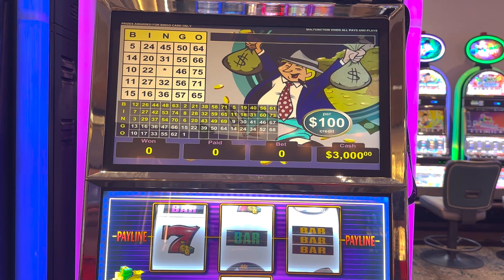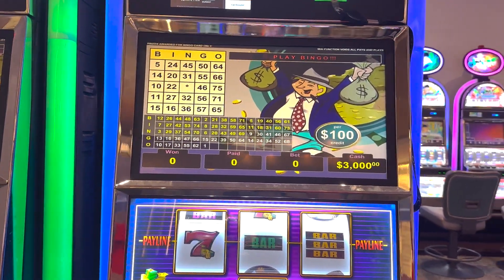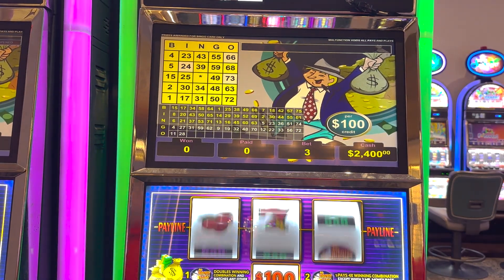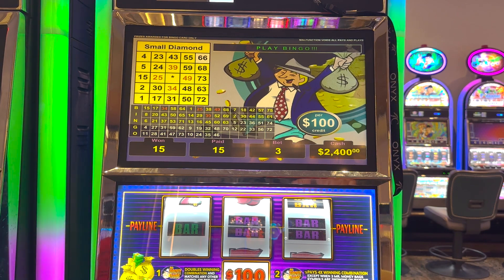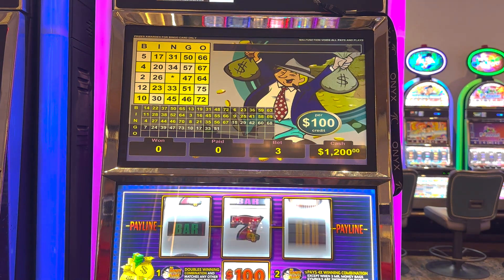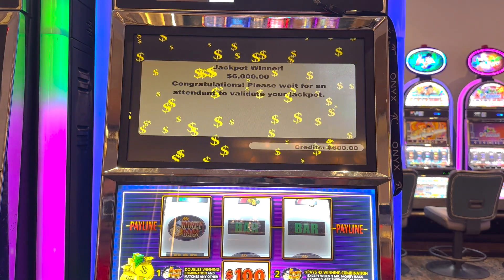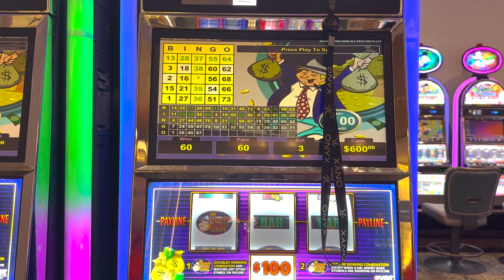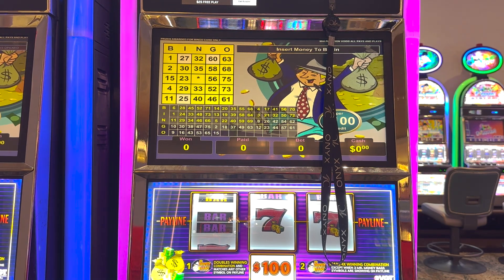$300 SPINS on Mr. Money Bags 💰 B2B JACKPOTS!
Doing a $3,000 challenge on Mr. Money Bags! Testing out $300 spins to see how they do. Caught multiple handpays and one massive jackpot at the end! Worth a shot!